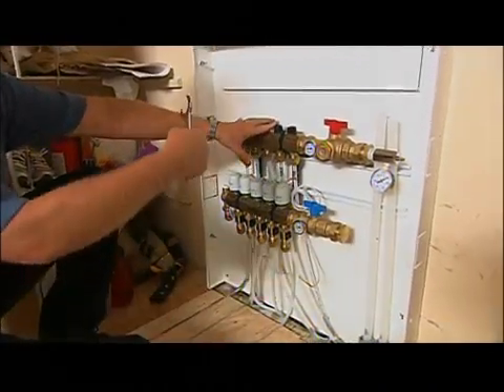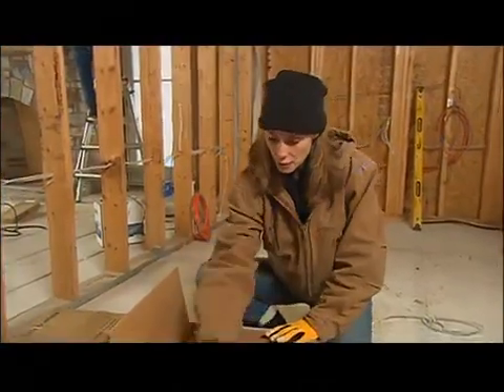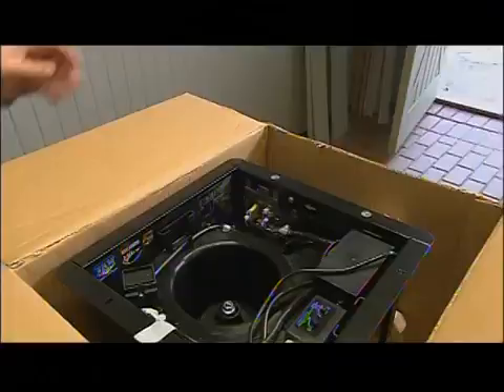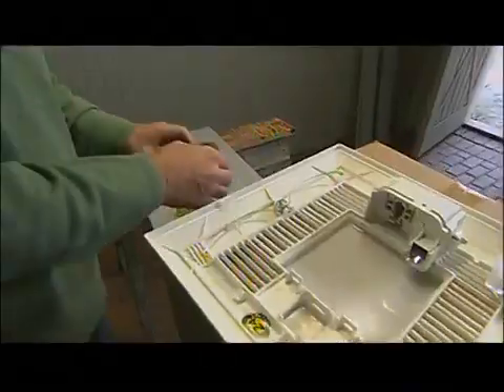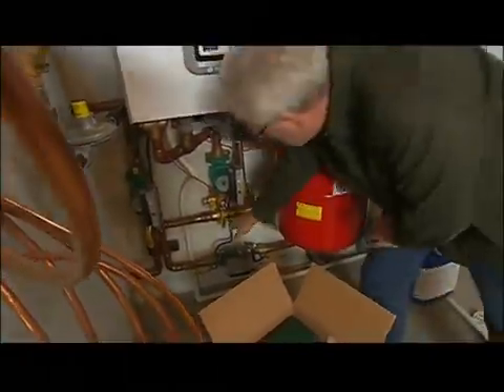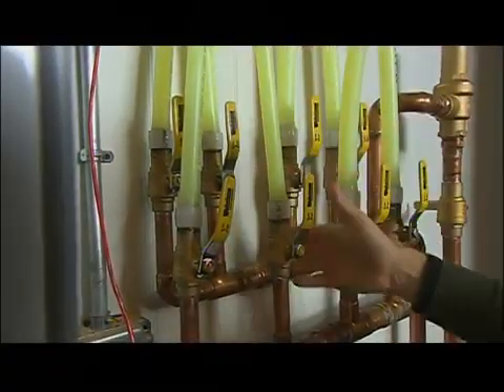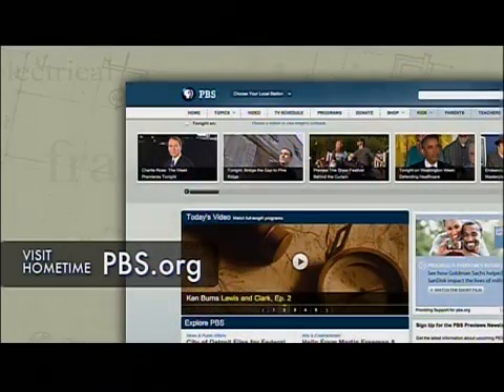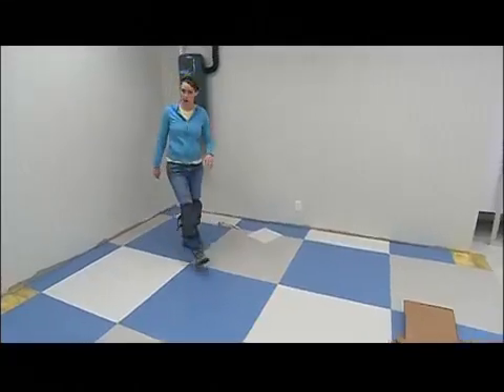Hometime Installation of Prestige TriMax Condensing Boiler and Smart Indirect Water Heater - Part 2